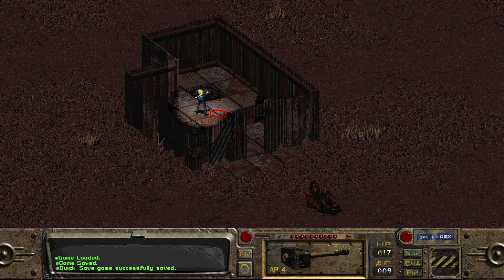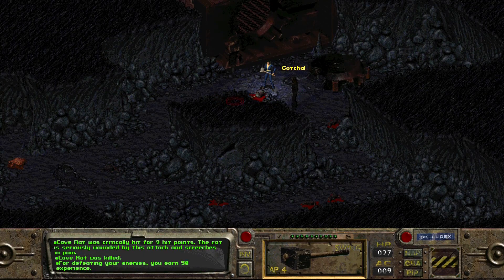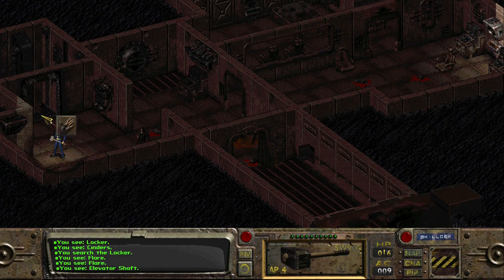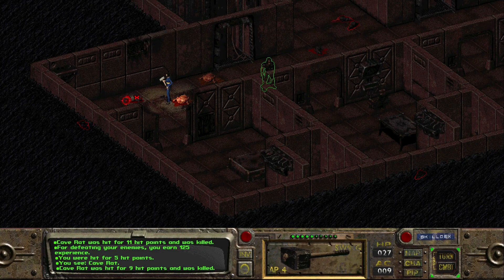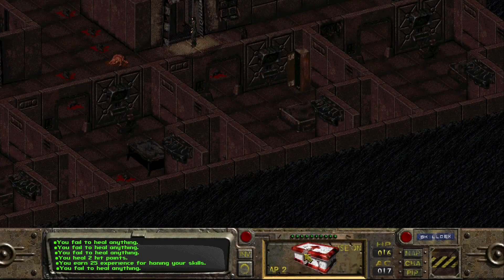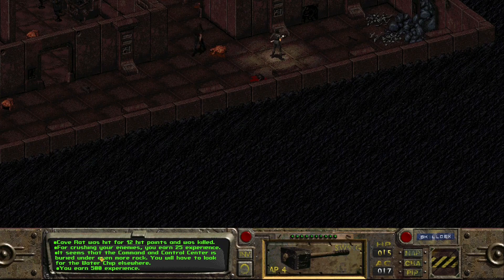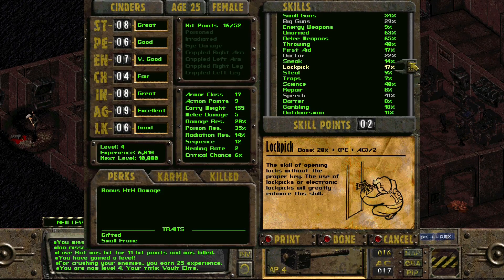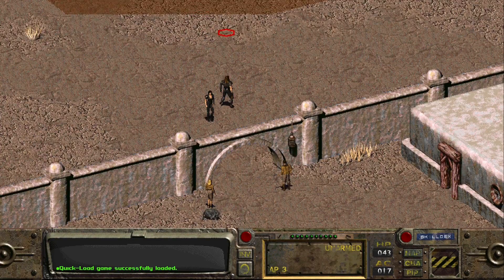Fallout Part 3 - Aww Rats!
Fallout continues as we explore the ruins of Vault 15 in search of a replacement water chip.

(Requires installations of both Fallout 1 and Fallout 2)

End Card Music:  "Bike Sharing in Paradise" by Dan Bodan (YT License)